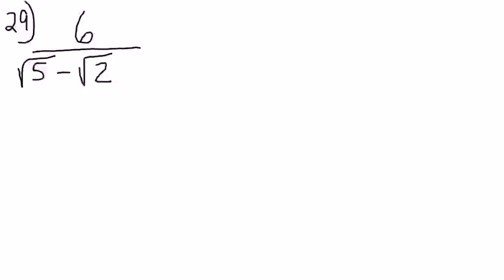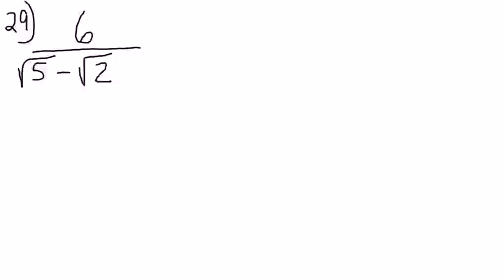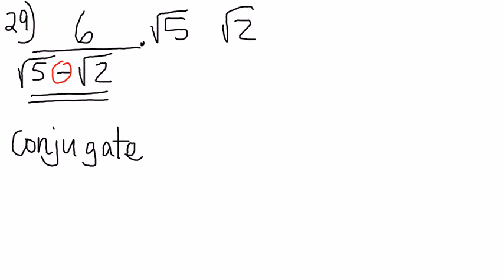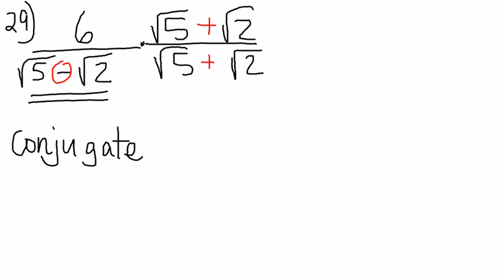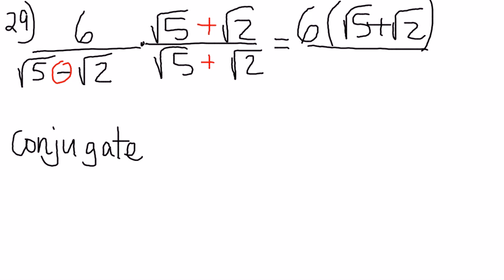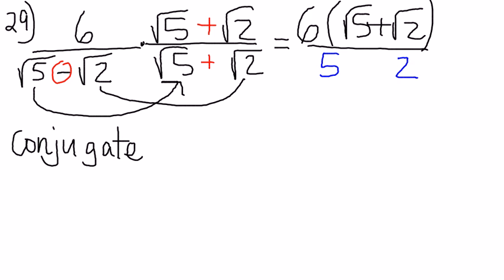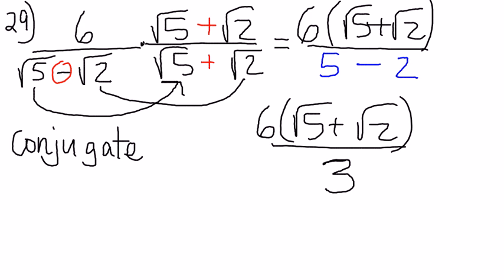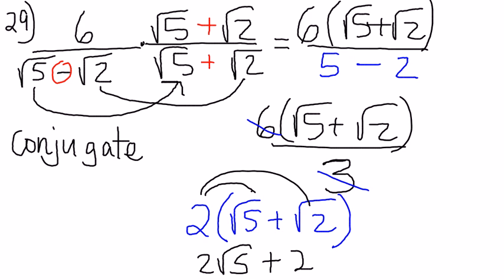Algebra Review Exponents And Radicals 29